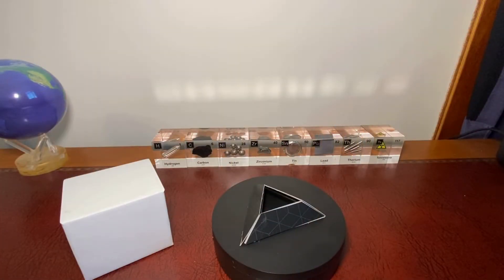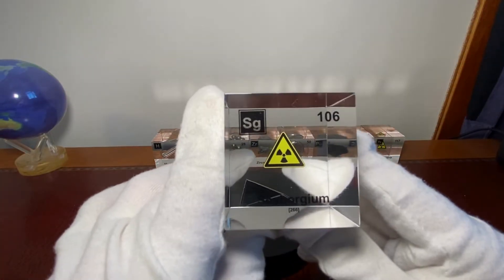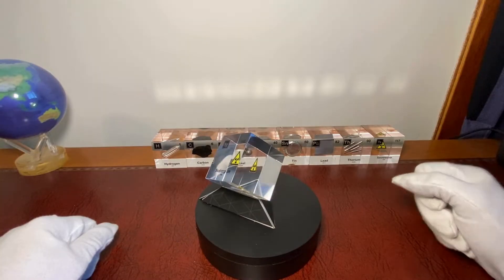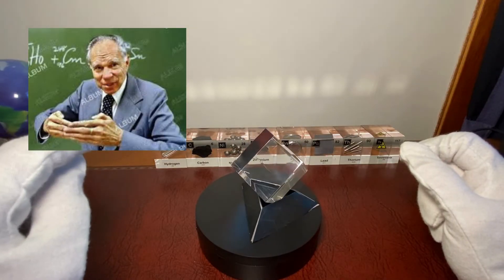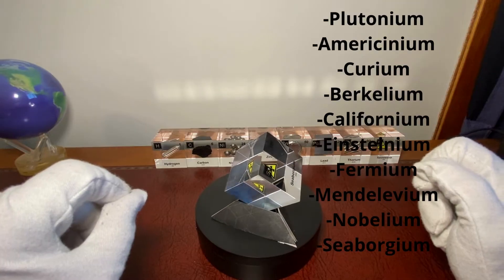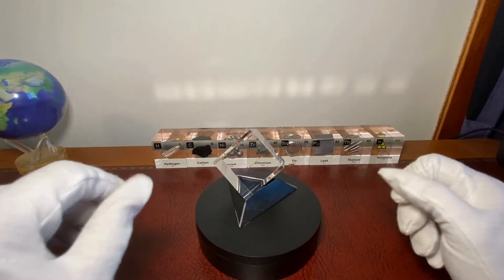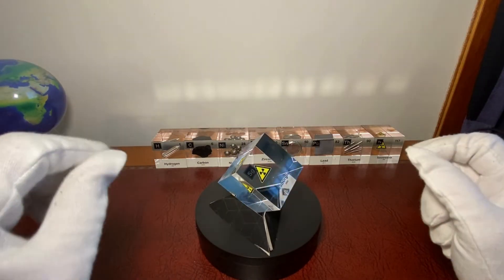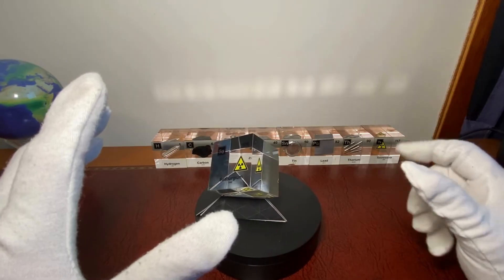Seaborgium: Why are we wasting research money on these Elements?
Why are wasting billions of Dollars and Euro's on finding new elements that seem to have no purpose? Who was Glenn T. Seaborg? What can you do with Seaborgium? Why was the element almost not named Seaborgium? Can you combine other molecules with Seaborgium? And what is the isle of stability? This and more questions we will discuss in this episode of Cubetube.

Click on the link if you want your own Seaborgium Cube